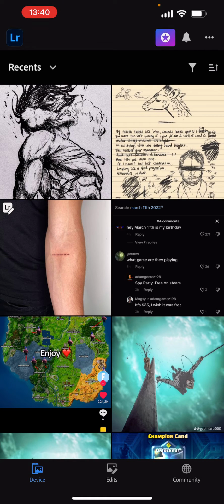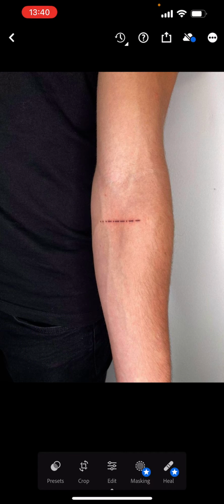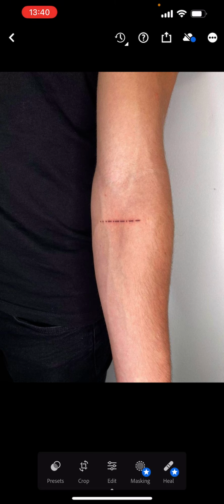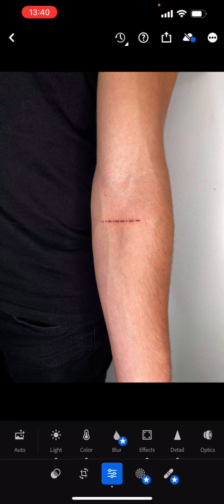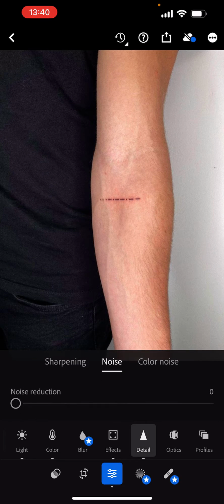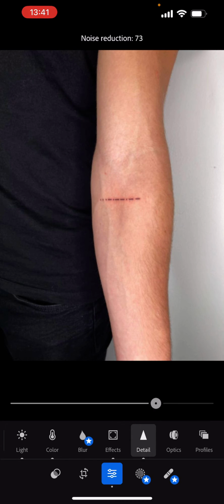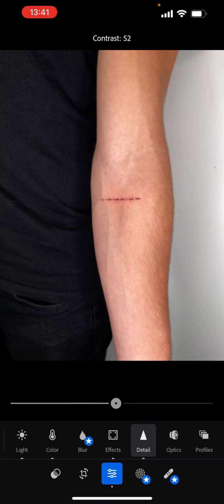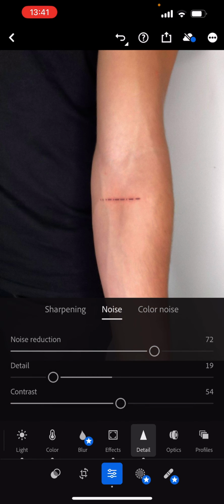How to use Noise Reduction in Adobe Lightroom?